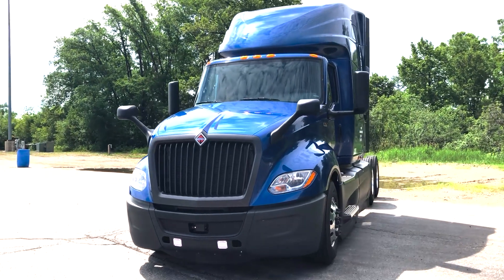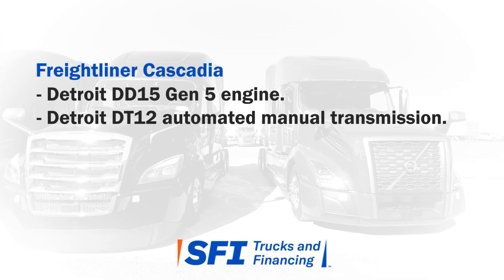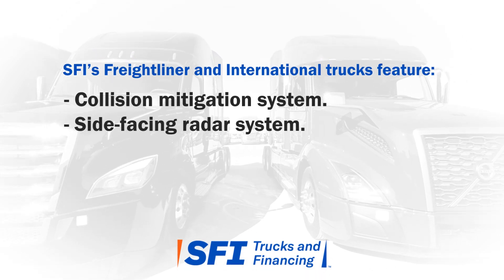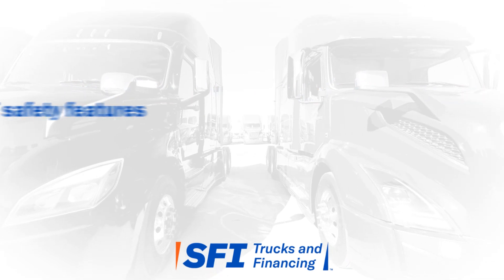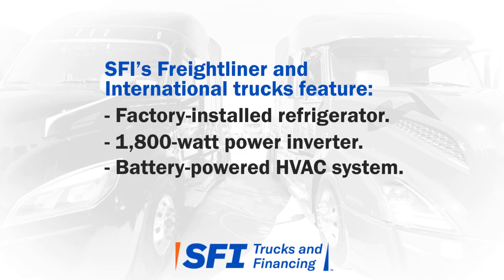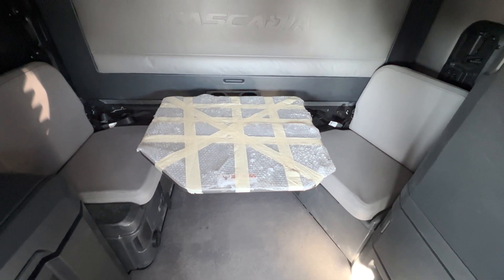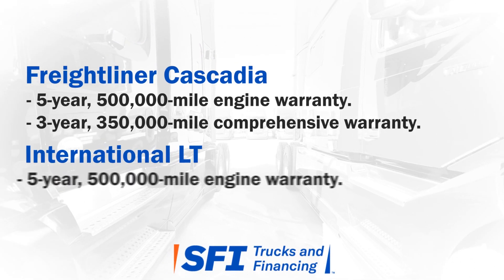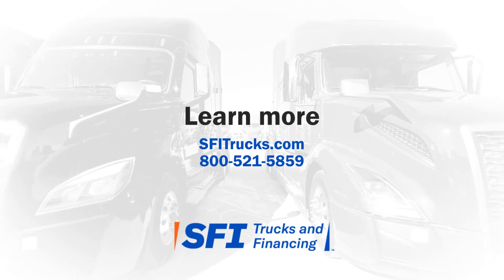Semi-truck review: Freightliner vs. International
If you’re looking to lease a reliable truck, Freightliner and International are two brands that stand out. Check out our Freightliner vs. International comparison for help choosing the right semi-truck for your business.

Looking to lease a semi-truck but not sure where to start? Learn more about what features are included on our SFI-spec’d inventory and fill out an application to get started

0:30 – Engine power
1:00 – Safety features
1:53 – Comfort and convenience
2:21 – Premium model features
2:40 – Warranty coverage